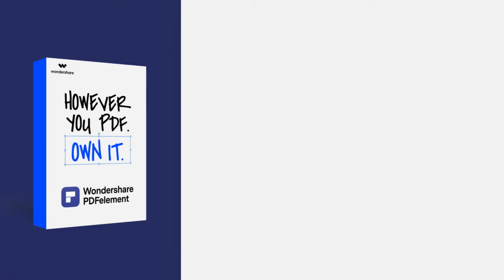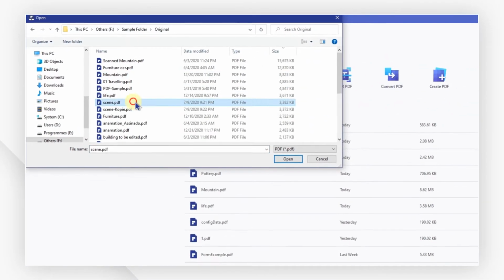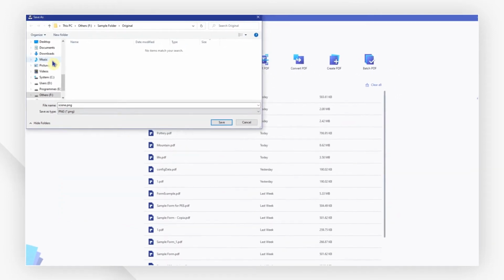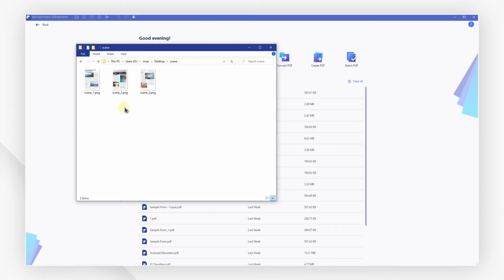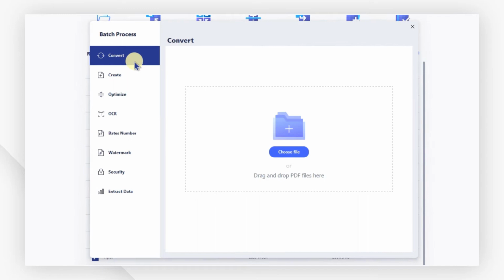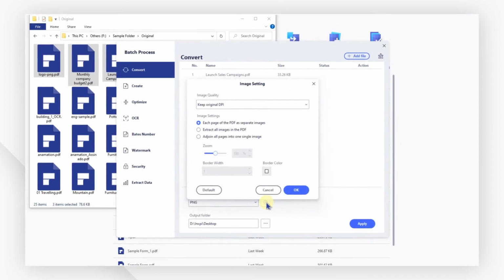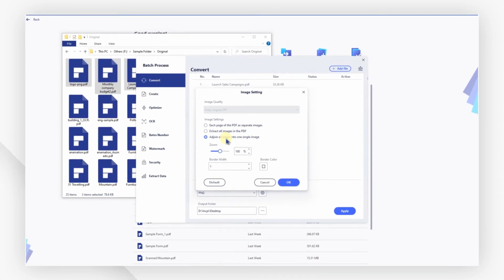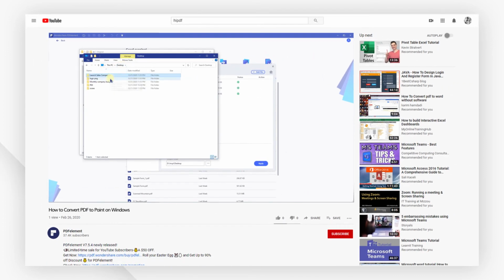How to Convert PDF to Paint on Windows | PDFelement 8